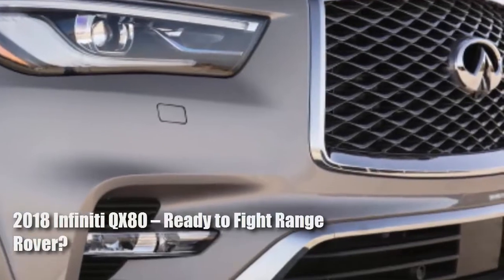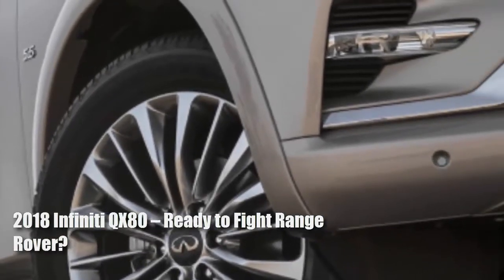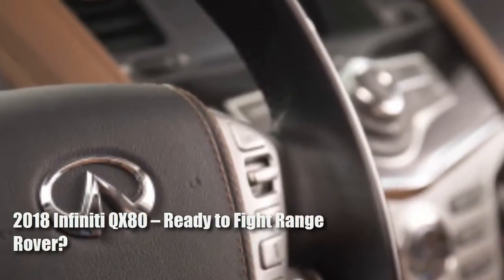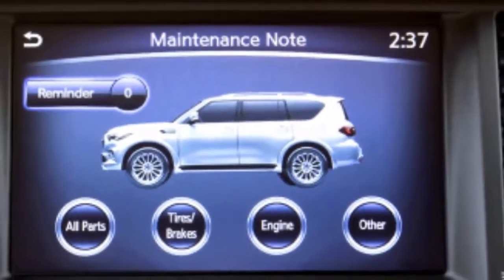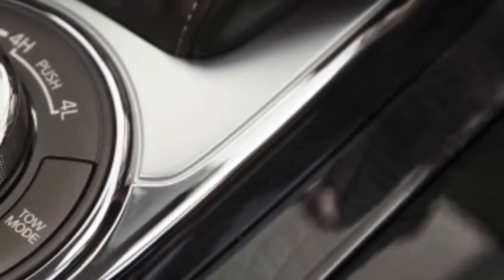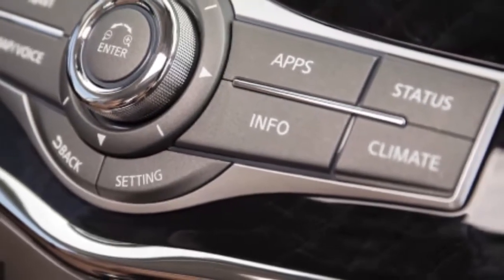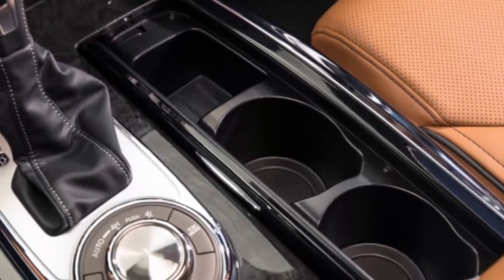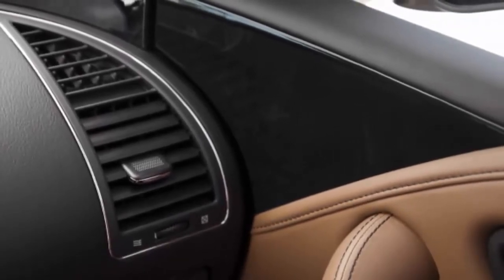2018 Infiniti QX80 LIMITED INTERIOR – Ready to Fight Range Rover!!!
2018 Infiniti QX80 LIMITED INTERIOR – Ready to Fight Range Rover!!! Infiniti on Tuesday revealed the 2018 QX80 at the 2017 Dubai motor show.

This is the vehicle Infiniti previewed in April with the QX80 Monograph concept, though it barely resembles the handsome show car. Sadly, Nissan's upmarket brand has pulled a Subaru and given us the exciting concept to dull production model bait-and-switch. Autocar hd video is a channel devoted exclusively to the international world car. Discover all the new cars before anyone else! suggestions and criticism are both very we wait !!

--- Content autocar hd video broadcast editorial purposes --- Fill in Autocar channel hd video it is likely to be distributed, published, edited or used,,